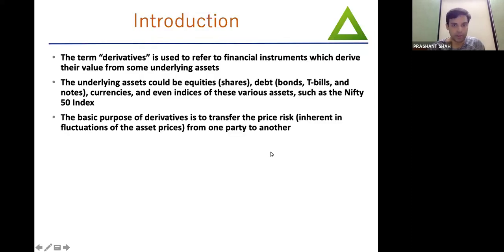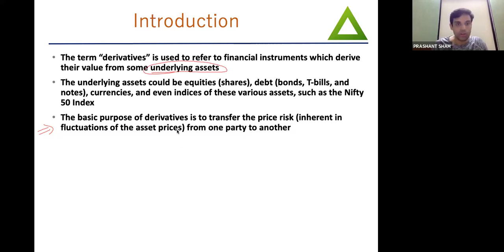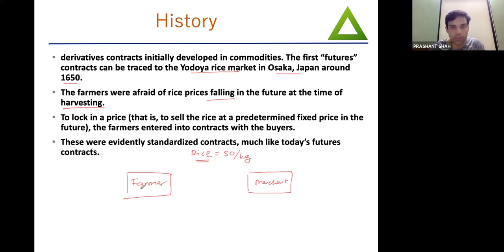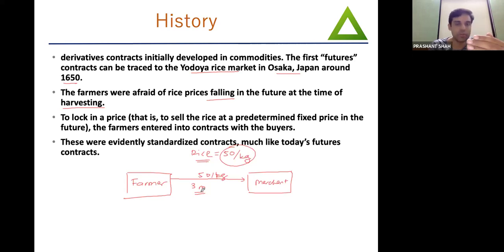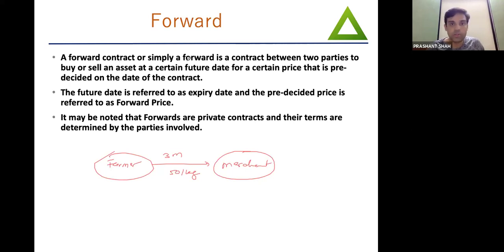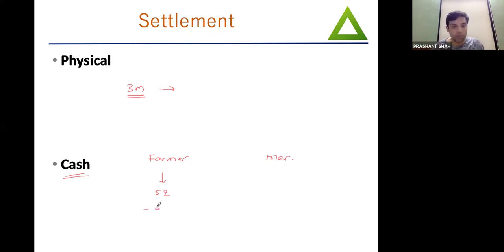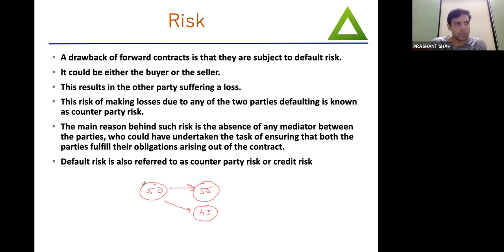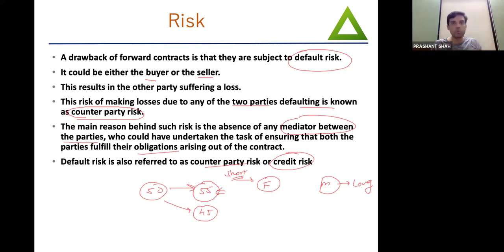Derivatives Part - 1 CWM CFP| Very Important| Prashant V Shah Live Coaching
PVS is an Authorised Education Provider of FPSB Ltd and the MOST EXPERIENCED CFP Mentor and Tutor in India with proven and time tested track record of results and placements.

PVS is also pioneer of Chartered Wealth Manager (CWM) in Gujarat. Also the TOP 3 SCORER OF CWM IN INDIA ARE PVS STUDENTS.

PVS is the top most coaching and training institute in Gujarat with excellent placement record of students.

Study Live Online. BUY STUDY MATERIAL